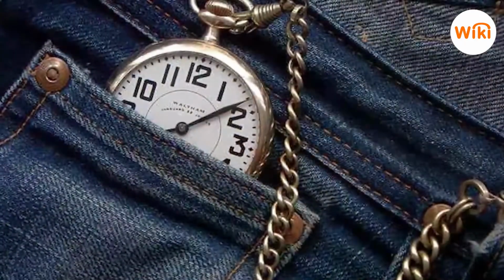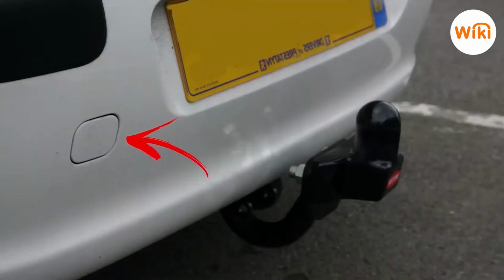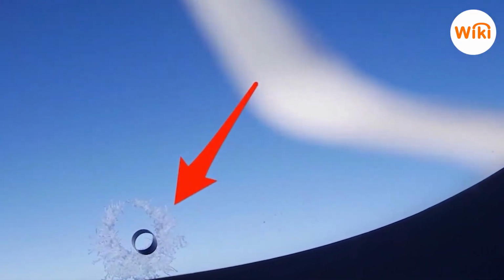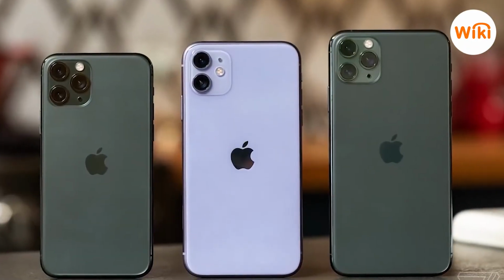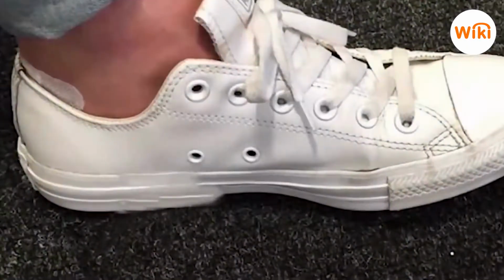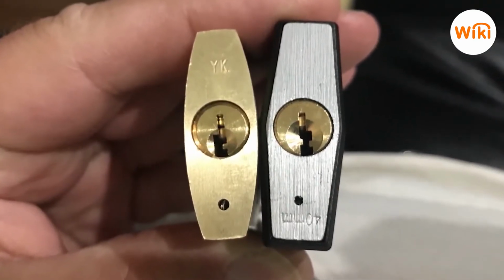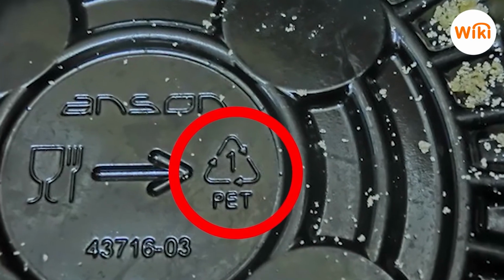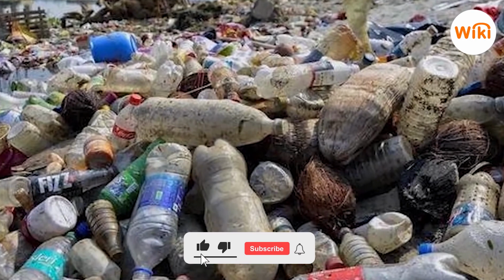Discover the secrets that you always wants to know !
the secret to Discover, you always wants to know !
Hello here are geo and bro and today we're gonna talk about Discover the secrets that you always wants to know !